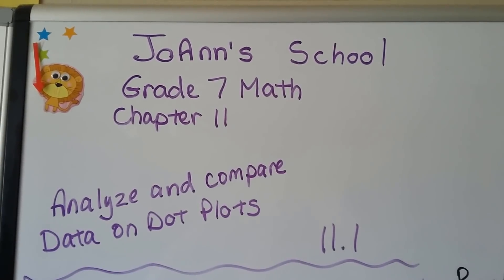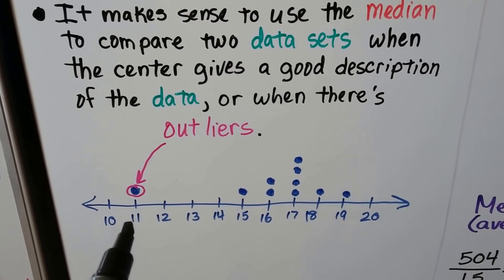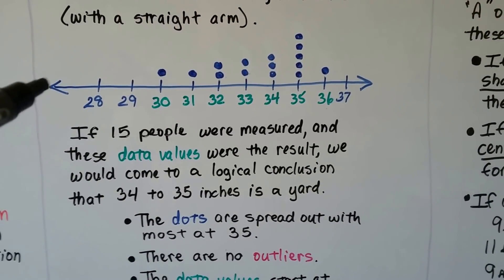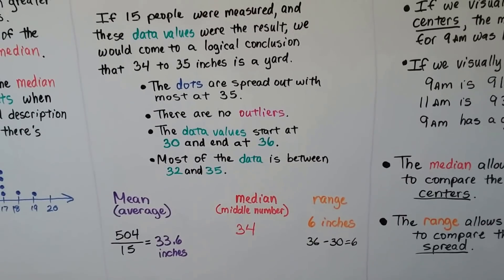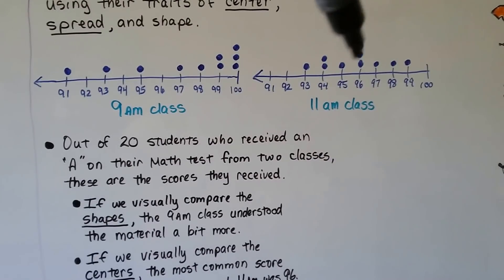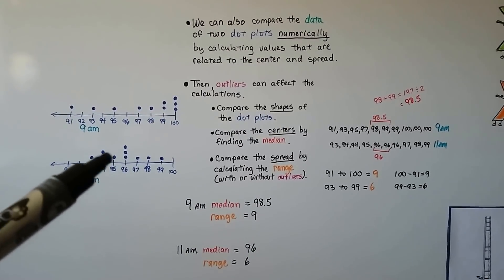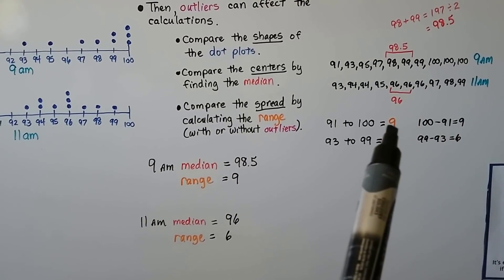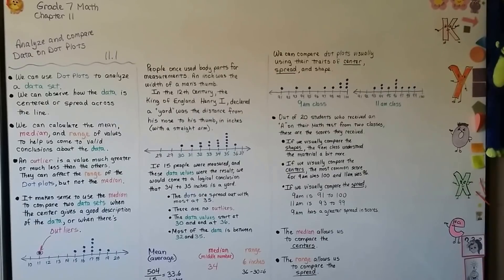Grade 7 Math 11.1, Analyze and compare data on Dot Plots (New version)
An explanation of how to analyze and compare data from dot plots, finding the median, mean, range of values. Visually comparing centers, visually comparing the range.